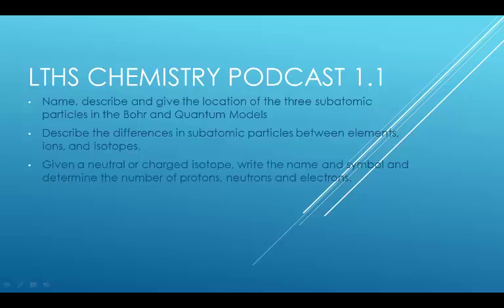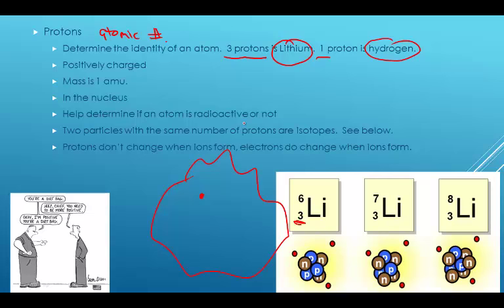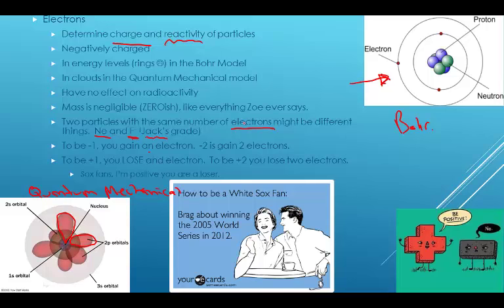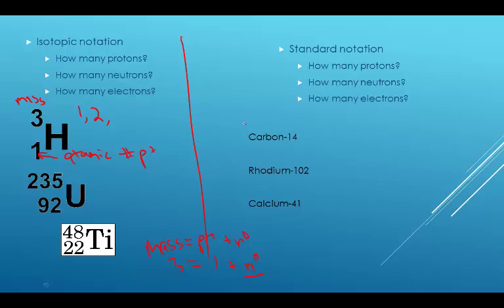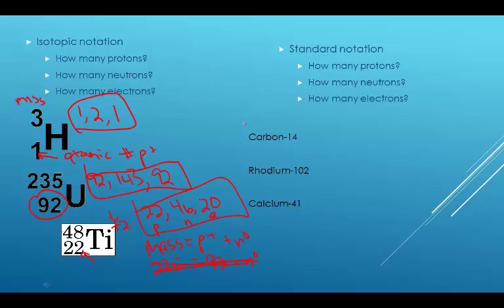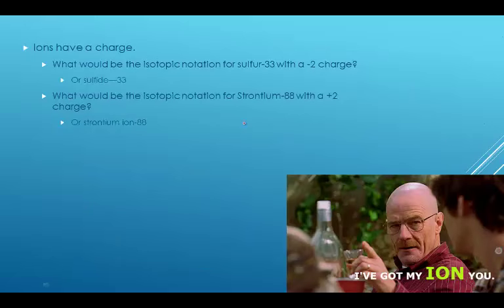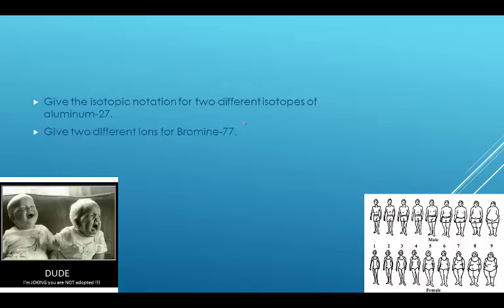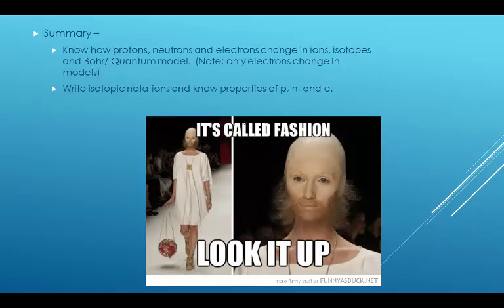LTHS Prep Accel chem 1.1